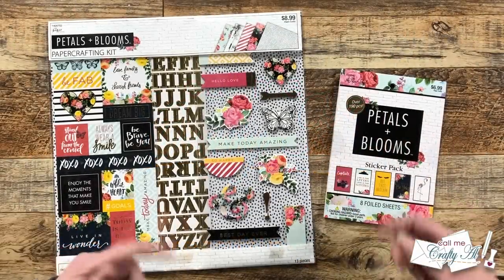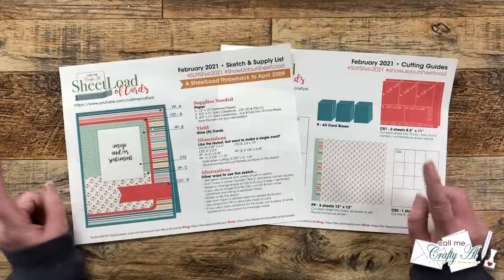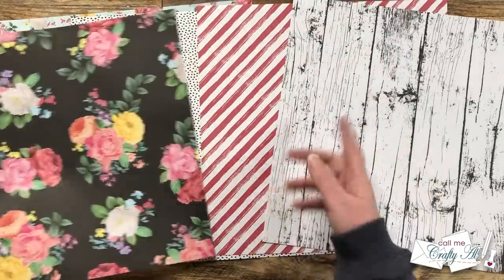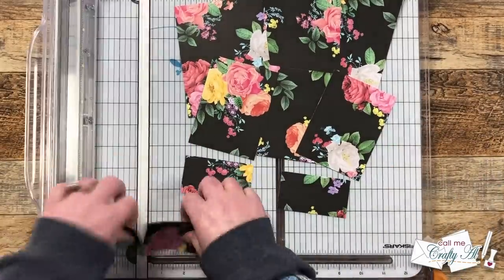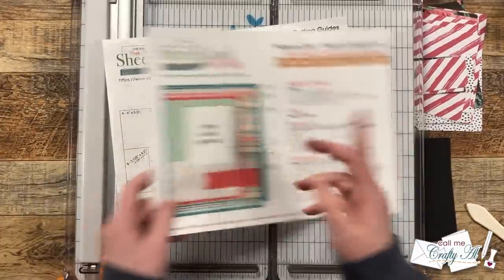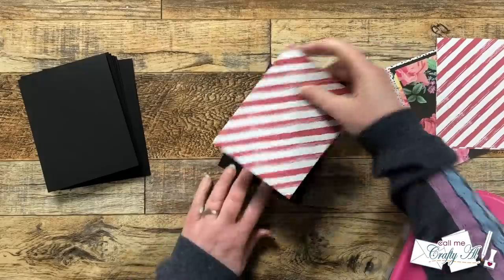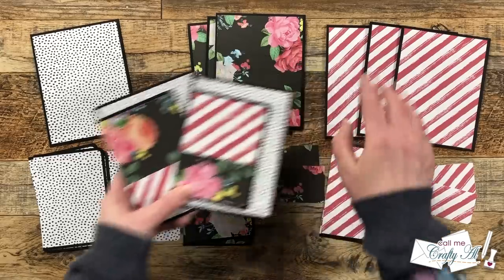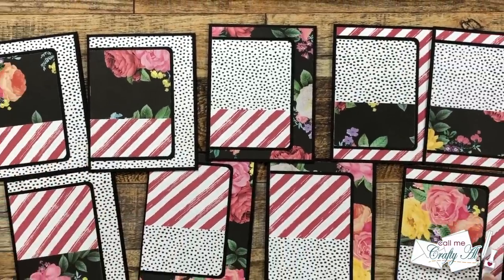SheetLoad Rewind to February 2021 | Nine (9) Quick & Easy Cards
Hello crafty friends! Today, we will be revisiting the February 2021 SheetLoad of Cards and I will be using a scrapbooking kit from my stash to yield NINE (9) Cards! I hope you will watch the videos to see the process, get a couple tips and find out how you can download the printable for FREE!

If you are going to Rewind with us, please use these hashtags

Related Products**:
   Petals & Blooms Scrapbook Kit (non-affil.)
   We R Memory Keepers Corner Chomper

HaPpY cRaFtInG!
   Alicia
   Call Me {Crafty} Al